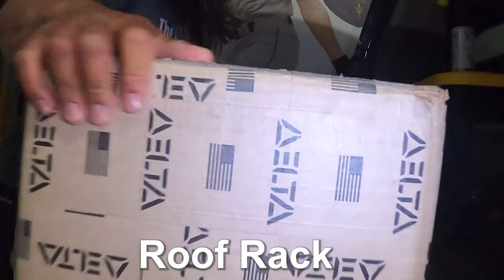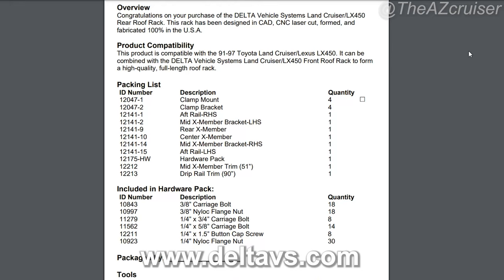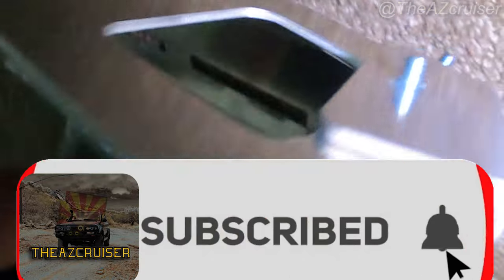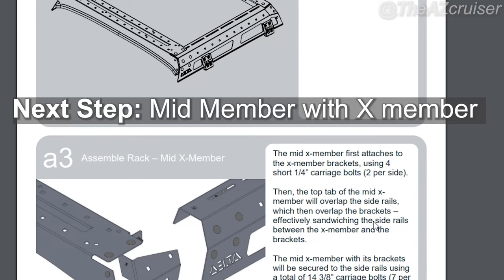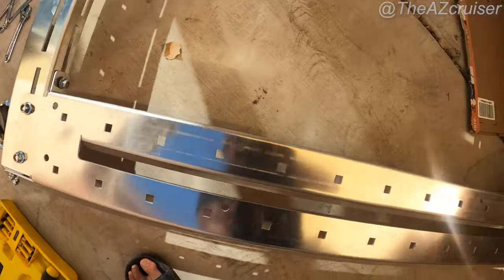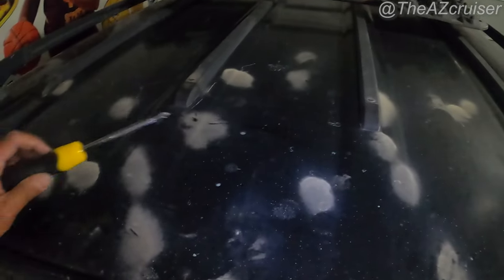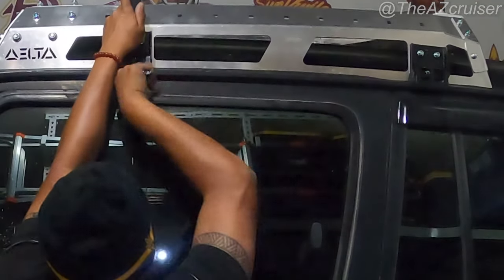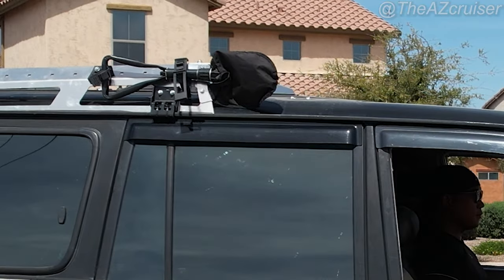ℹ️ How to: Delta Vehicle Systems Half-Rack Install (80 Series Toyota Land Cruiser / Lexus LX 450)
●  I installed my new Delta VS Roof Rack (Half Rack) if you are interested in getting one check out how I put it together. It wasn't too hard to put together myself. The toughest part was probably figuring out which bolts to put in.
*NOTE - I did put the bolts in upside down according to spec. If YOU DO get this rack put the flat side of the carriage bolt on the outside and not how I did it. I was not bothered by it as it gives more of a raw look.

● Microphone (CommissionsEarned)
USB Microphone,FIFINE